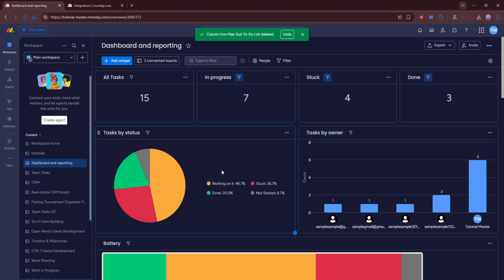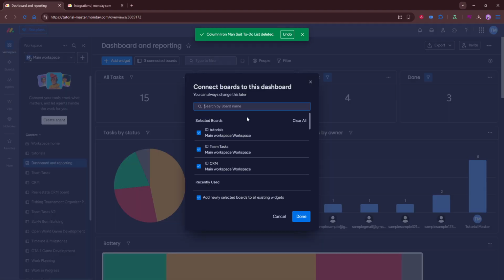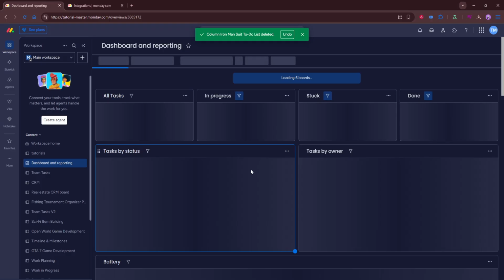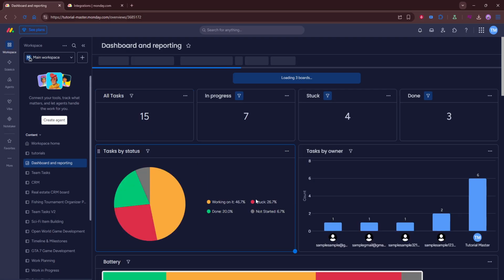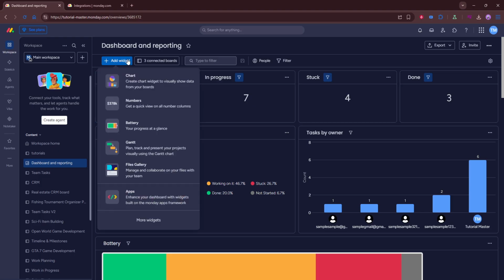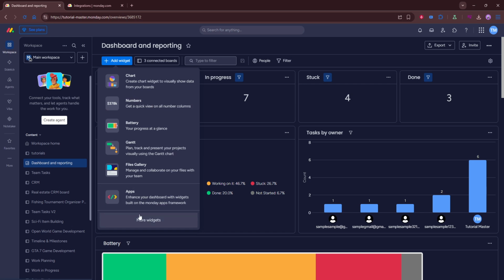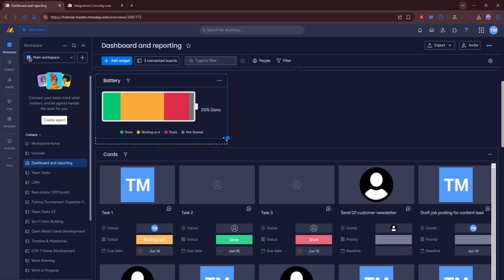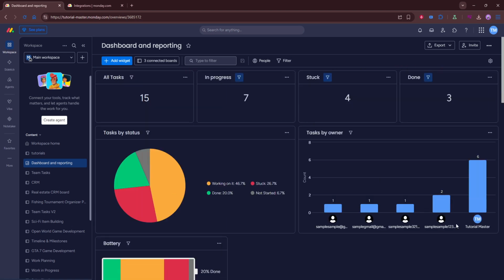How To Connect Boards To A Dashboard In Monday.com [Step By Step Guide]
In today's video we cover How To Connect Boards To A Dashboard In Monday.com [Step By Step Guide]